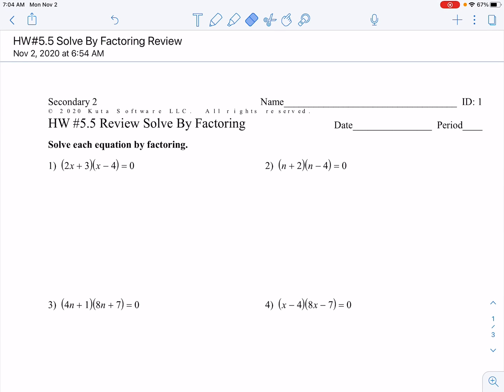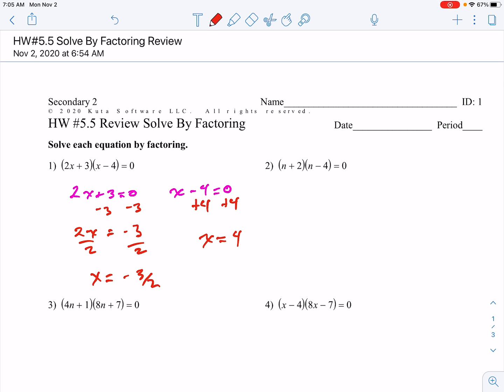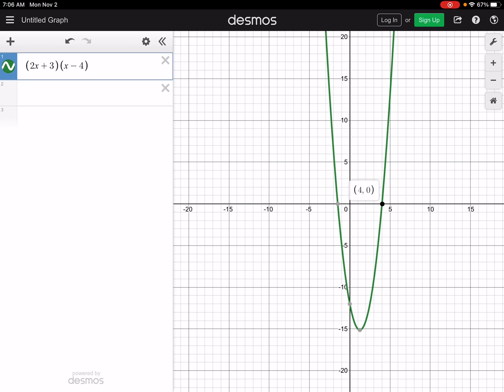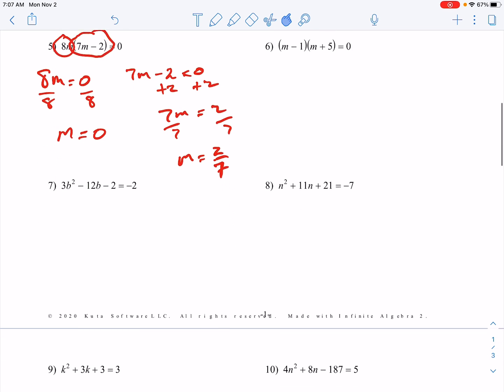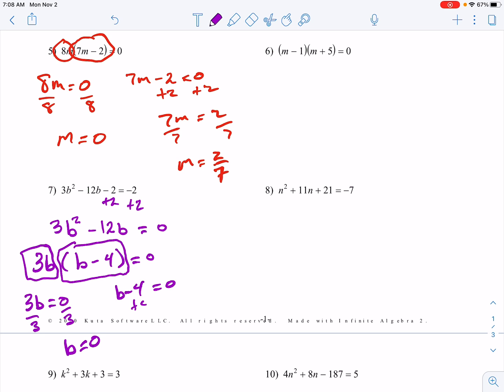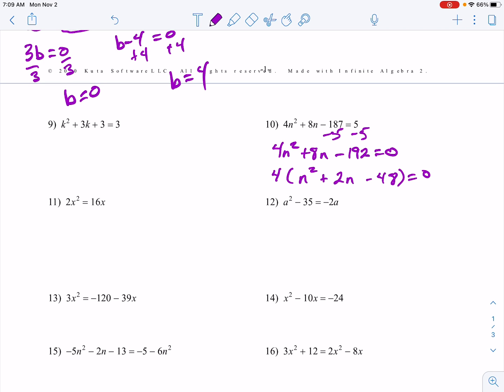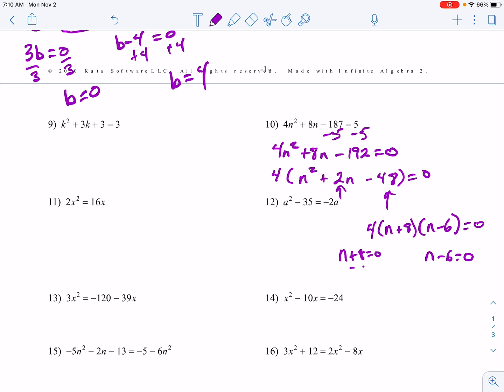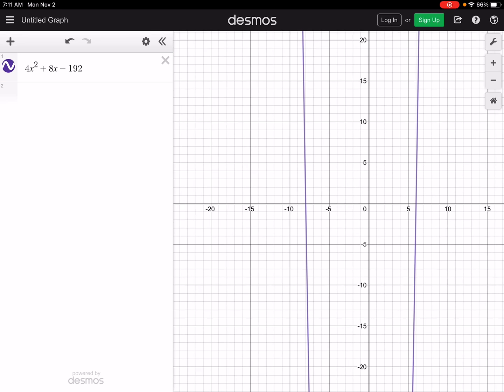November 2, 2020